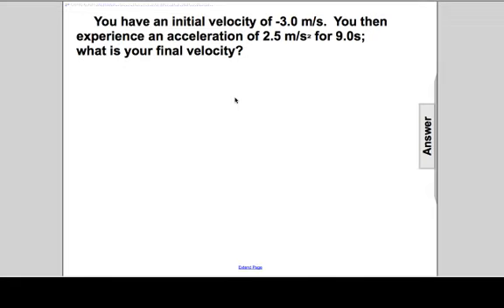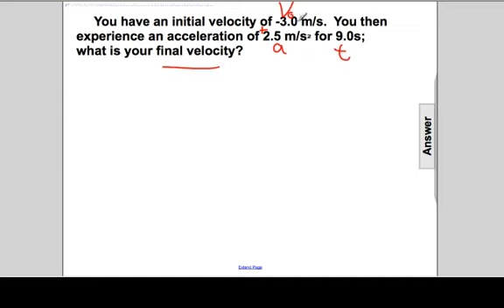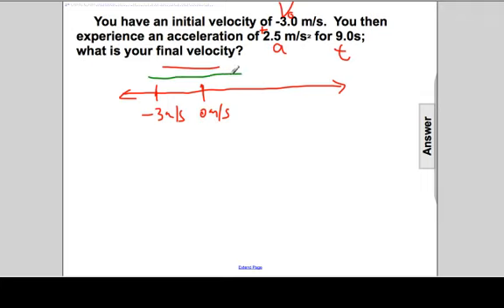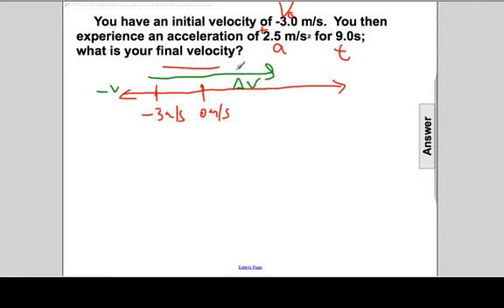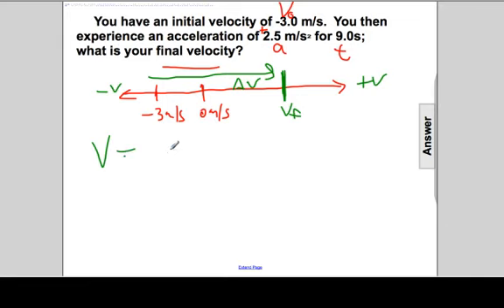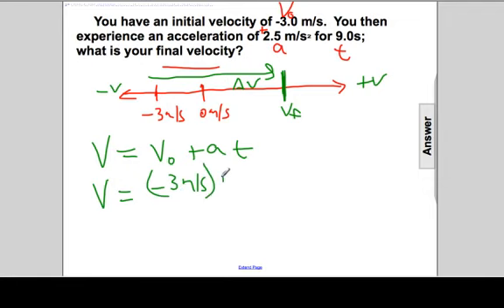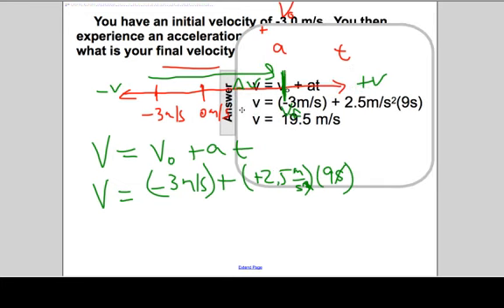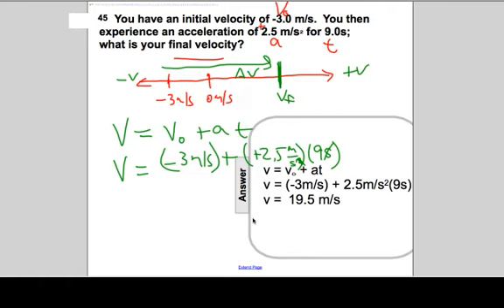Kinematics - Kinematics Equation 1 Q43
You have an initial velocity of -3.0 m/s. You then experience an acceleration of 2.5 m/s 2 for 9.0s; what is your final velocity?

You have an initial velocity of -3.0 m/s. You then experience an acceleration of 2.5 m/s 2 for 9.0s; what is your final velocity? Students type their answers here [This object is a pull tab] Answer v = v o + at v = (-3m/s) + 2.5m/s 2 (9s) v = 19.5 m/s